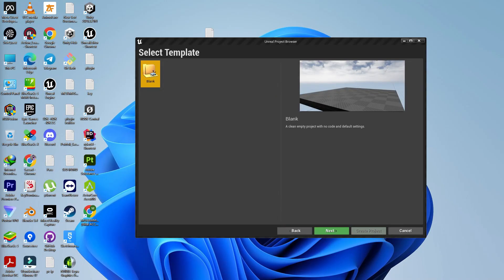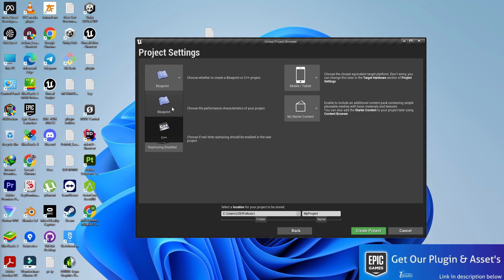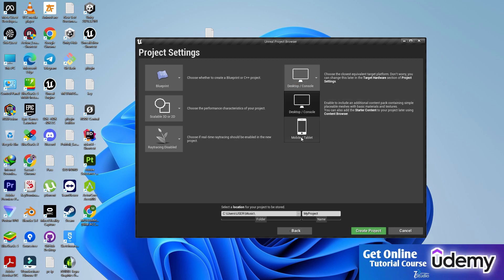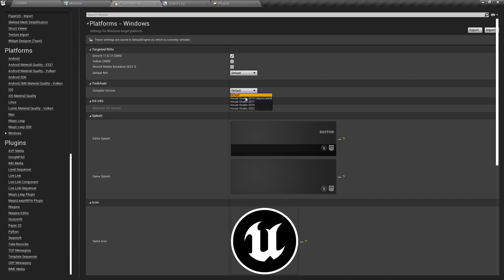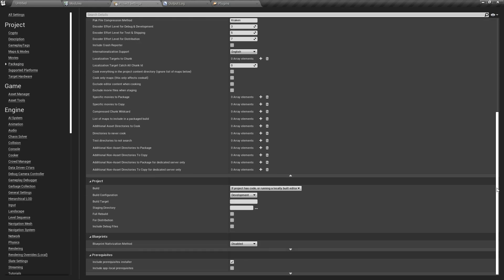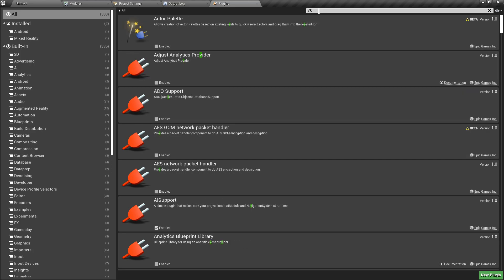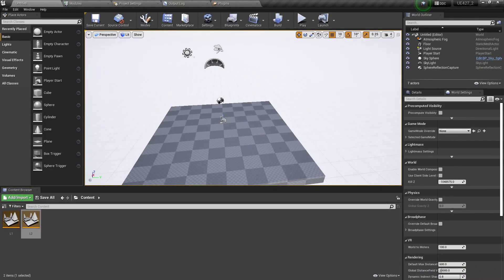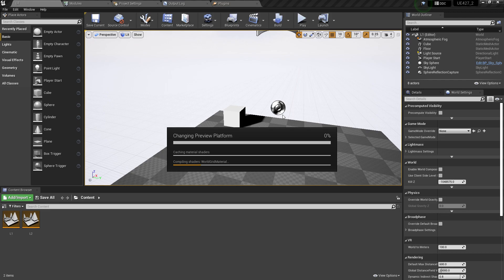UE4.27.2 Mobile Project Setup Proof Setup Mobile Project For Unreal Engine 5.1 Tec Dev Studio